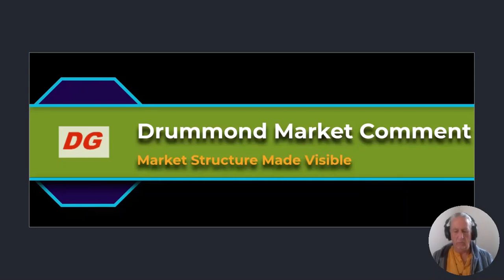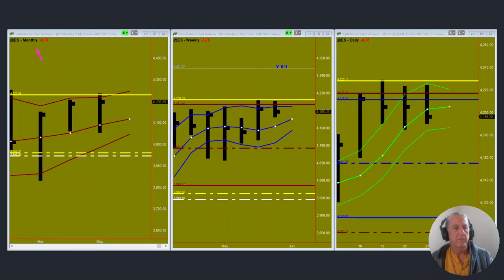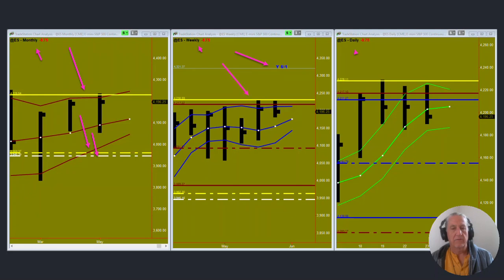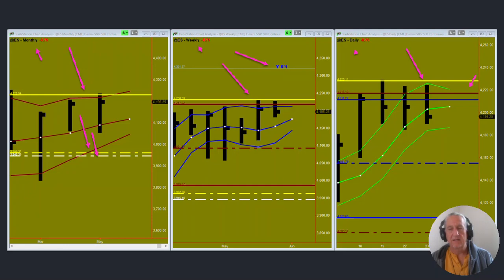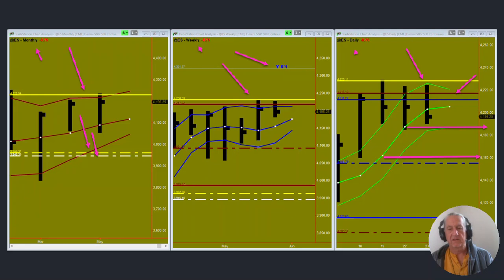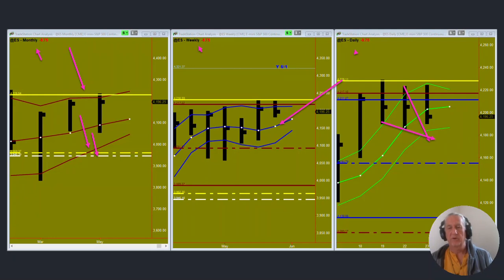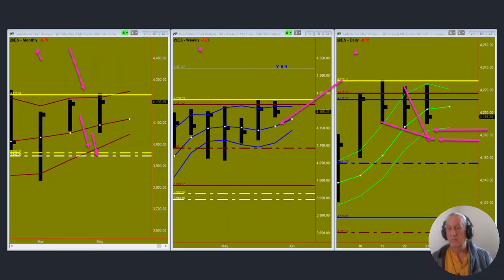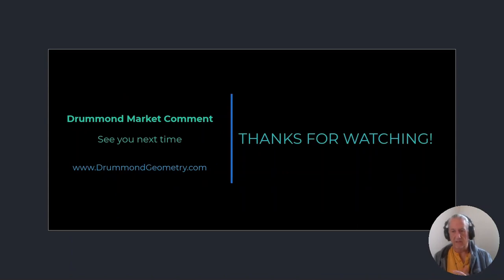May 23, 2023 SP 500 Drummond Geometry Forecast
This morning's video uses the Introductory Level Drummond Software. The @ES is moving down possibly into congestion on the daily chart and a weekly PL Dot refresh.